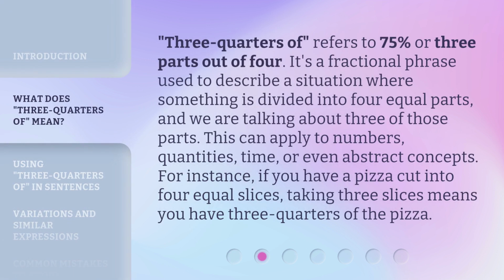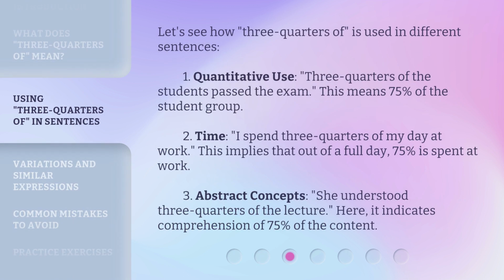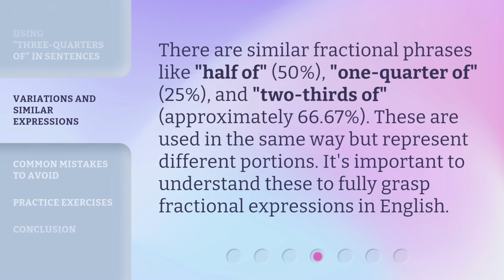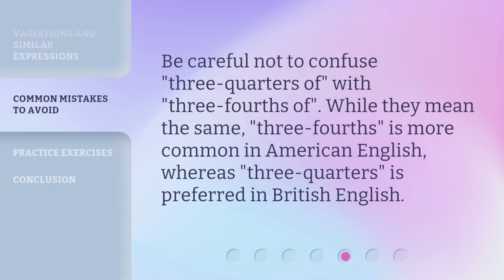Understanding "Three-Quarters Of": A Guide to Fractional Phrases in English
Cracking the Code: Mastering 'Three-Quarters Of' in English • Unlock the secrets of 'Three-Quarters Of' with this comprehensive guide to fractional phrases in English. Learn how to use this common expression correctly and confidently in everyday conversations.

00:00 • Introduction - Understanding "Three-Quarters Of": A Guide to Fractional Phrases in English
00:38 • What Does "Three-Quarters Of" Mean?
01:12 • Using "Three-Quarters Of" in Sentences
01:48 • Variations and Similar Expressions
02:14 • Common Mistakes to Avoid
02:32 • Practice Exercises